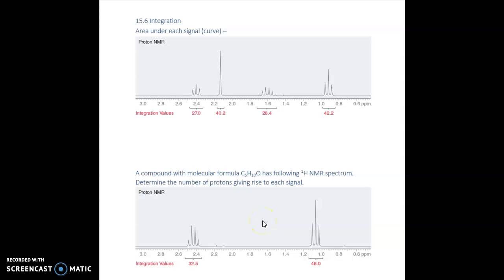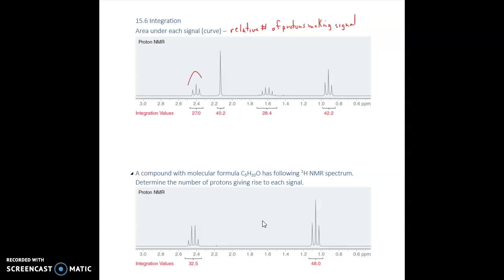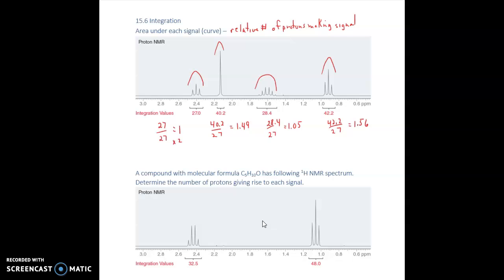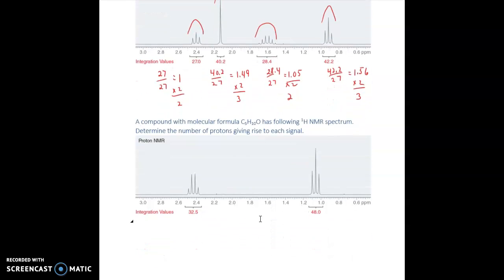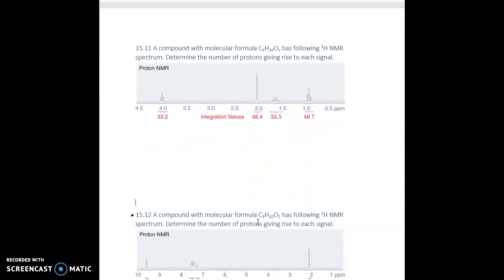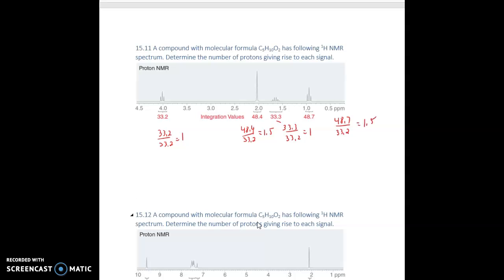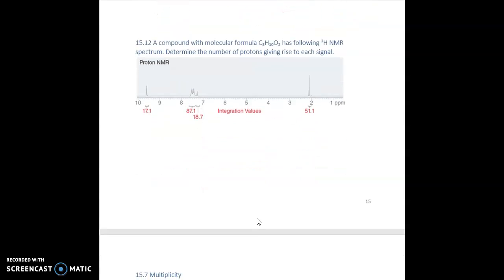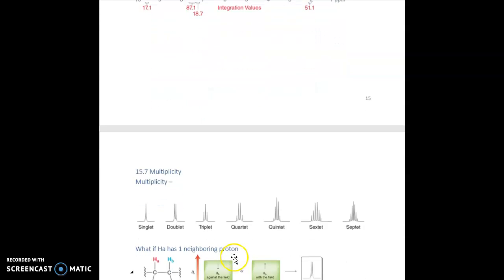280 15.6 Integration